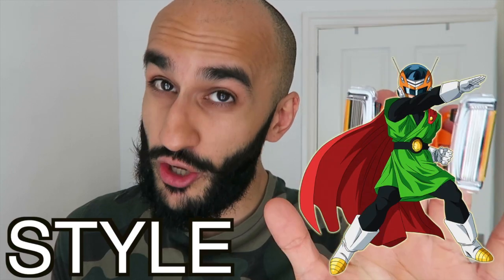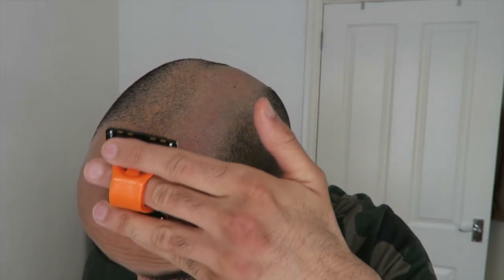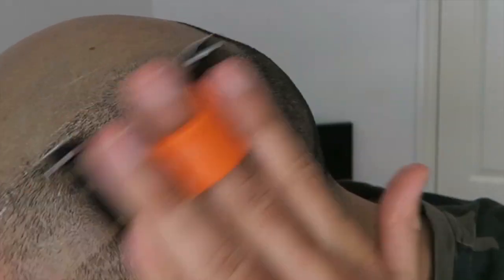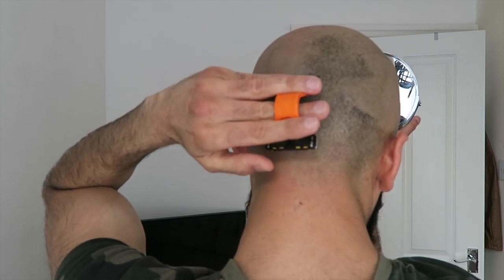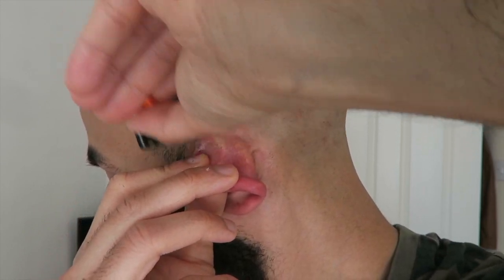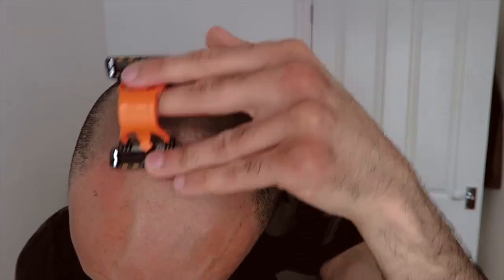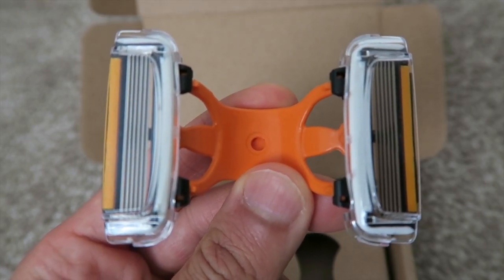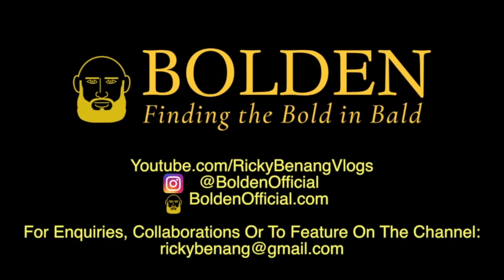Shaving My Head BALD With The HALF TIME RAZOR - PRODUCT REVIEW AND TUTORIAL